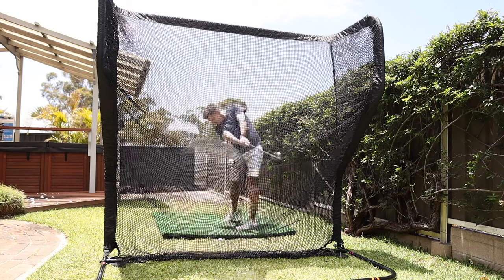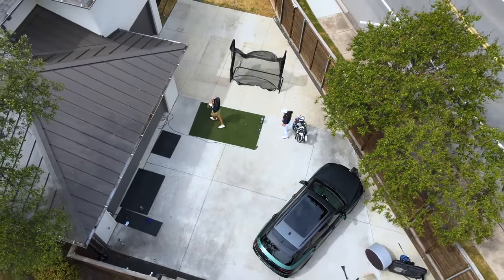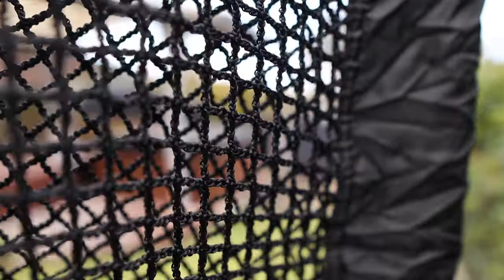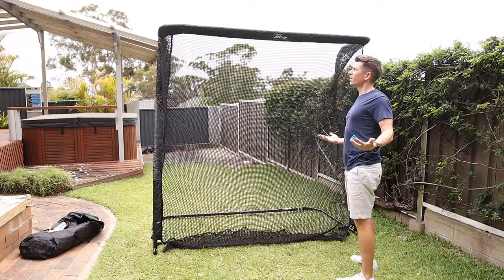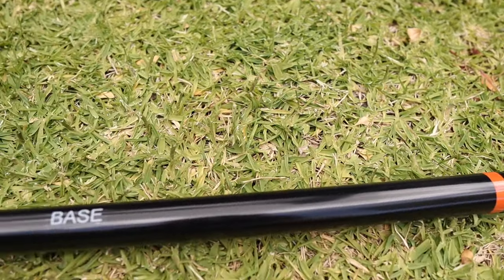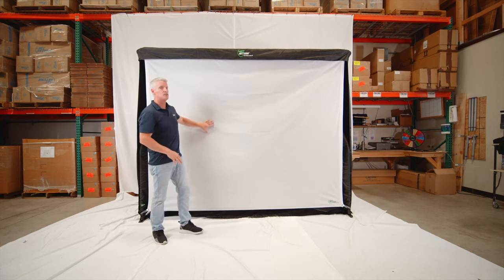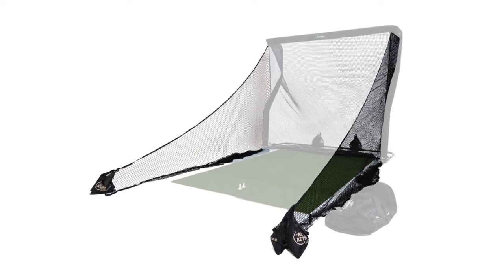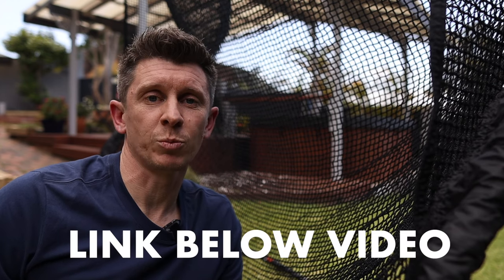Is This Really the Worlds Best Golf Net?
I've wasted a lot of time and money of golf nets over the last couple of years. Most have been disappointing, wearing out quickly, having worrying design faults and taking ages to assemble and take down.

Golf Nets in general annoyed me until I came across The Net Return.

The Net Return are by far the best home golf nets that I've found, perfect for in the garden or in home simulators - this video is a breakdown of why I now wouldn't look at any other brand and why I don't think you should either.

If you want to check out their range or ask them any questions, I can highly recommend the Australian distributors: The Net Return Australia:

If you have any questions about this video or any of my others, I'd love to hear from you.

Jon

Music in this video is from Sound Stripe
VVFZSPXY1GHEORRR
WQKDRZLVPGNL2HOW